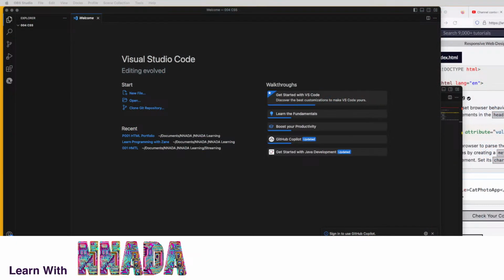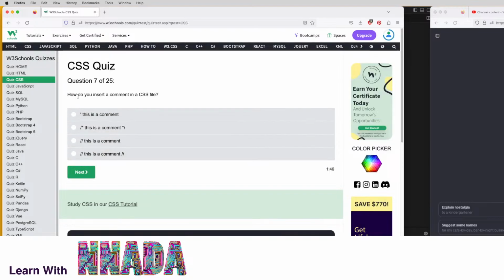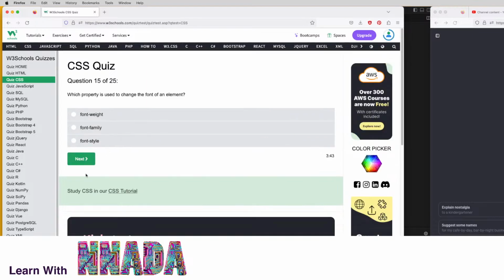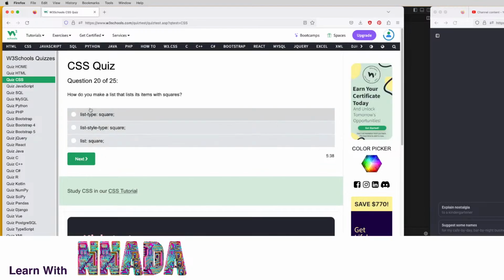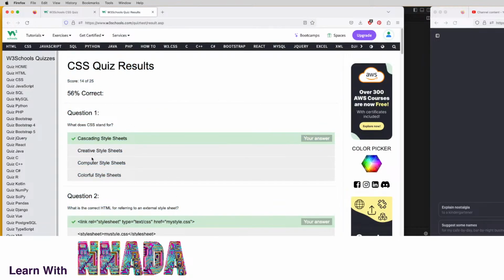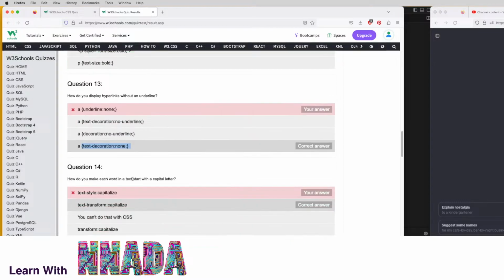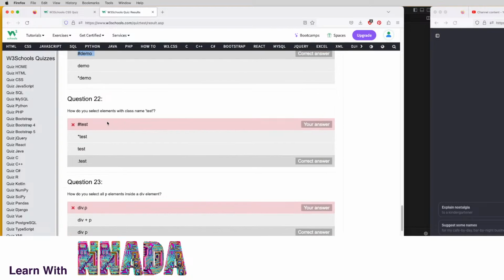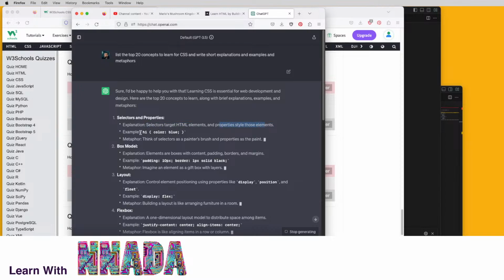004 CSS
Starting to dig into CSS- Top 20 most important CSS